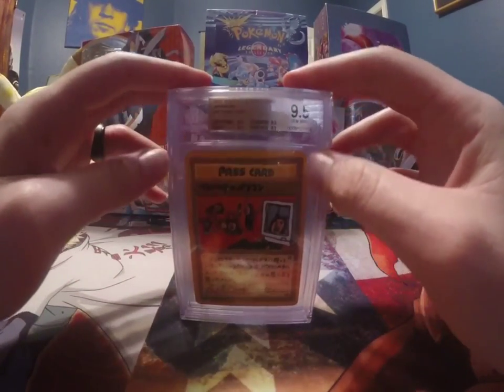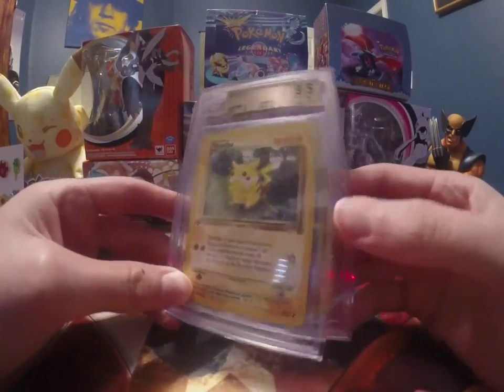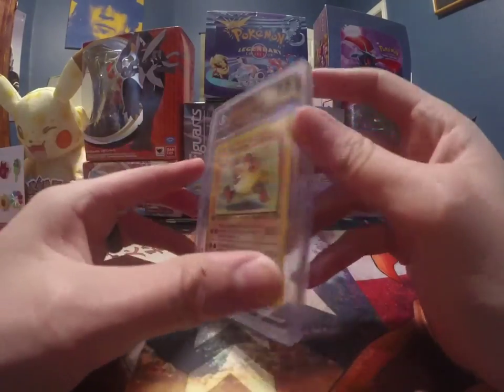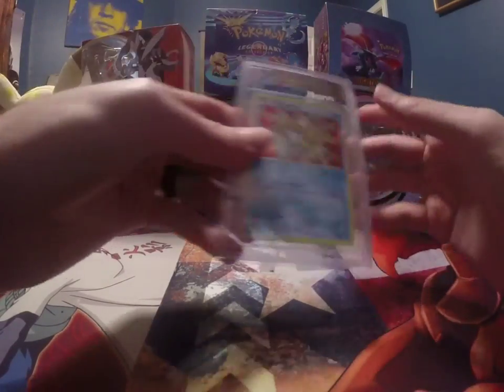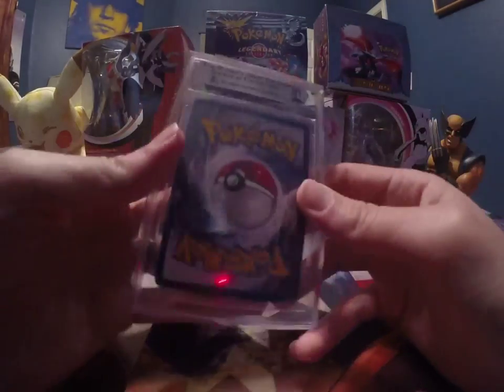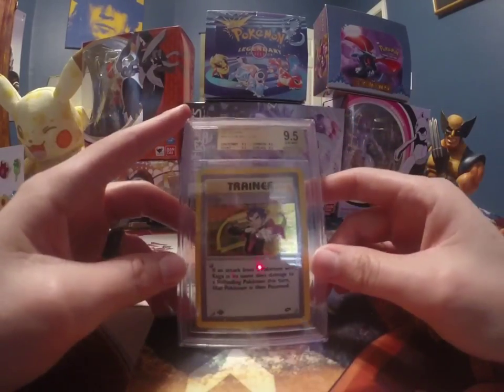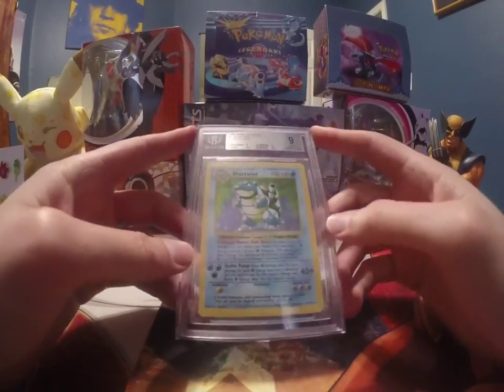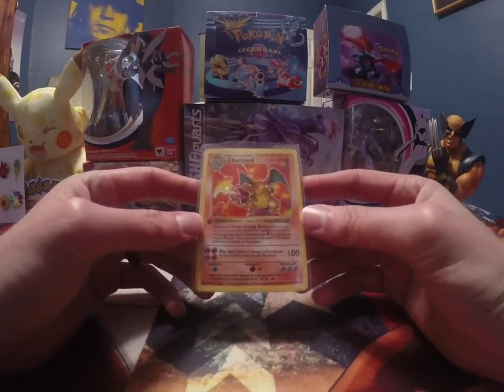Graded Returns April 12th!